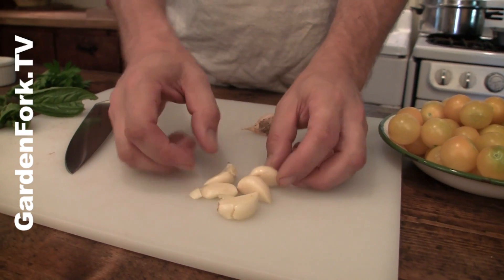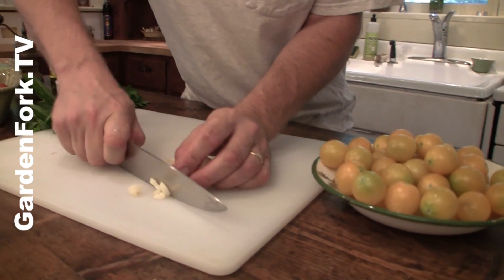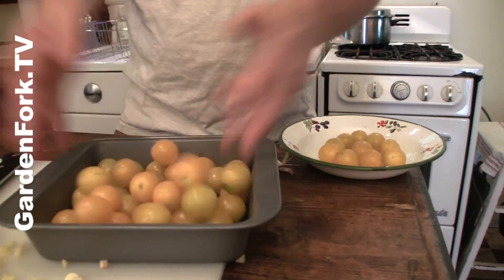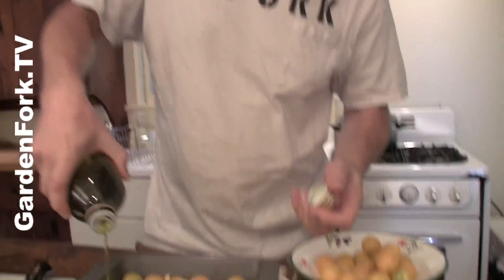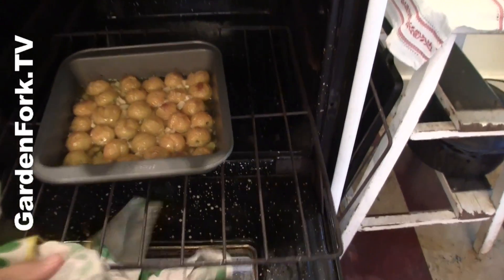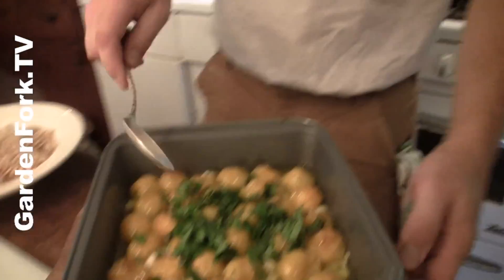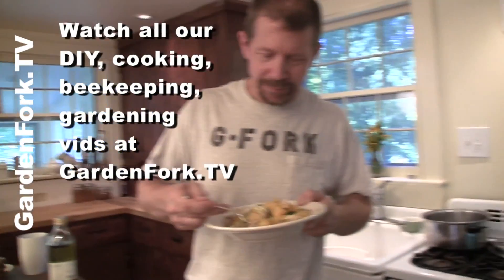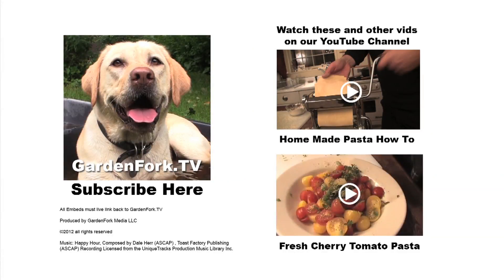Roast Cherry Tomato Pasta Recipe GardenFork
Cherry Tomato Pasta Recipe for all those cherry tomatoes in your garden. Serve this over pasta, or over rice, quinoa, or couscous. When you have way too many cherry tomatoes, here's a recipe that's easy to make and tastes great. Perfect summer vegan recipe too.